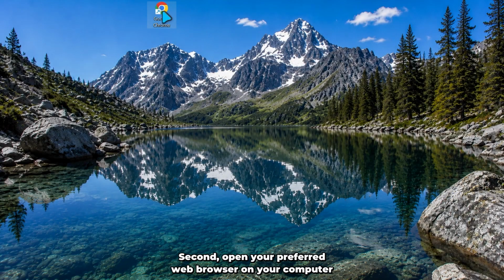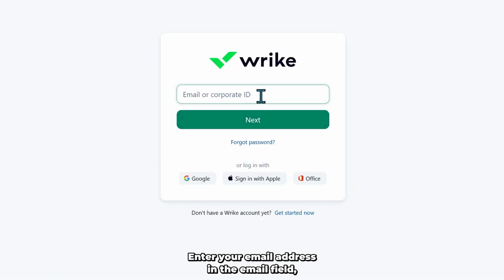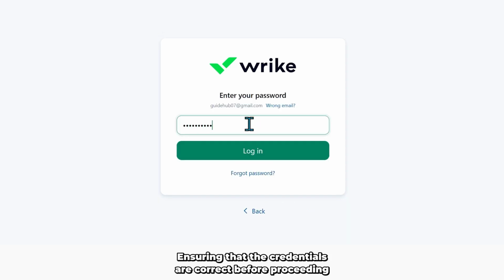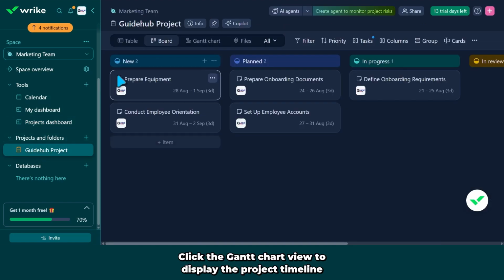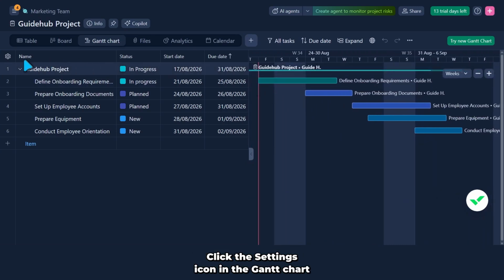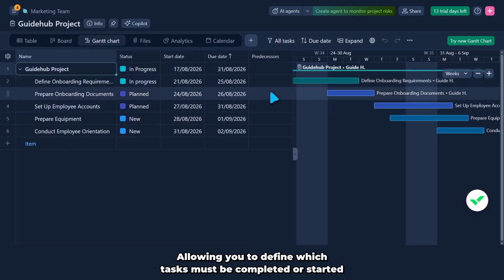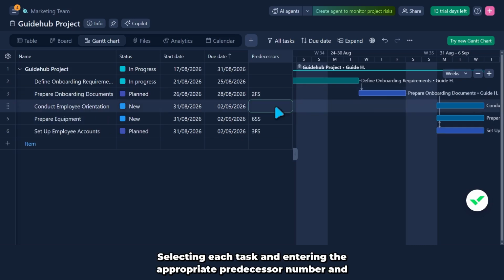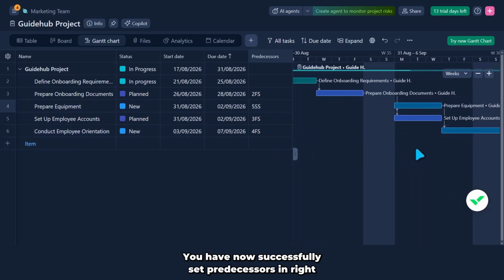How To Set Predecessors in Wrike (𝟮𝟬𝟮𝟲) | 100% WORKS | NO Yapping, To The Point! | FAST & EASY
(𝟮𝟬𝟮𝟲) Learn How To Set Predecessors in Wrike in this video (NO YAPPING + 100% WORKS!) | EASY FULL GUIDE, Everything You Need To Know! | Set Predecessors in Wrike